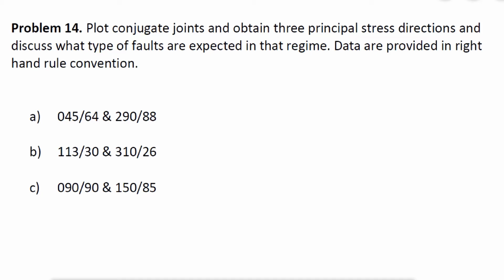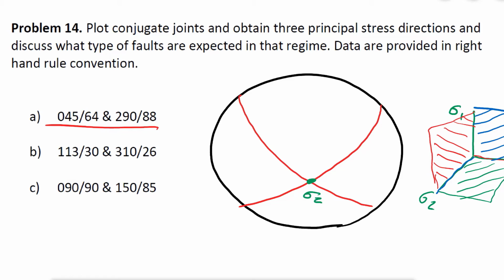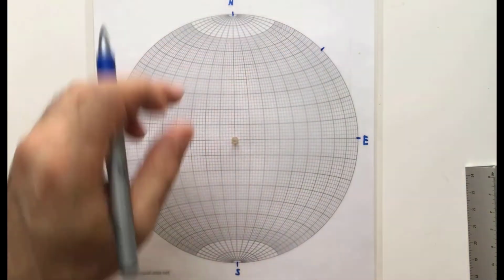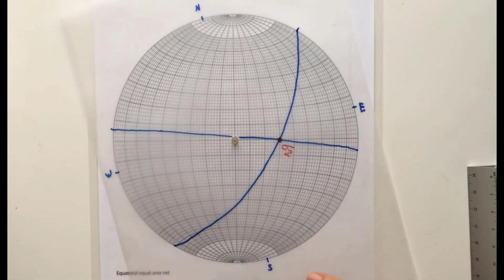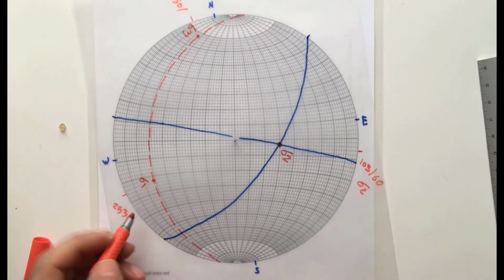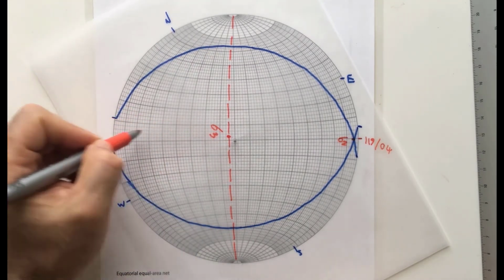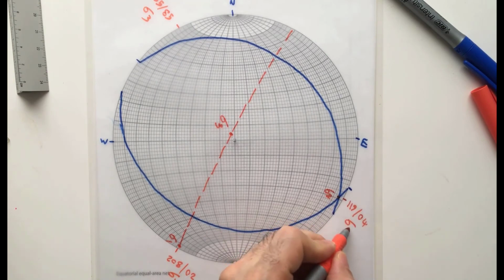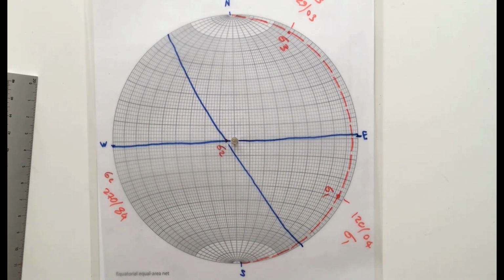Conjugate fractures and principal stress directions - P14 - Stereonet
Problem 14. Plot conjugate joints and obtain three principal stress directions and discuss what type of faults are expected in that regime. Data are provided in right hand rule convention.